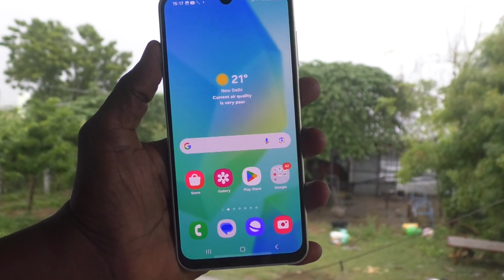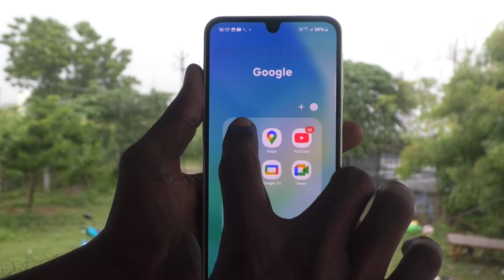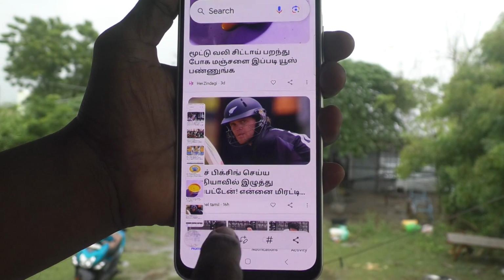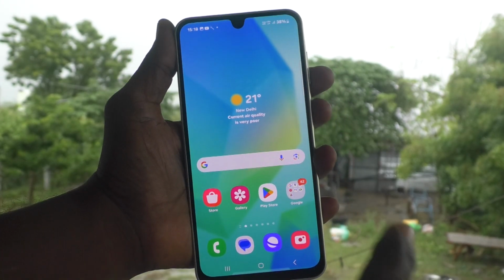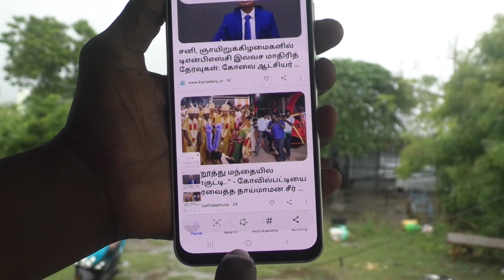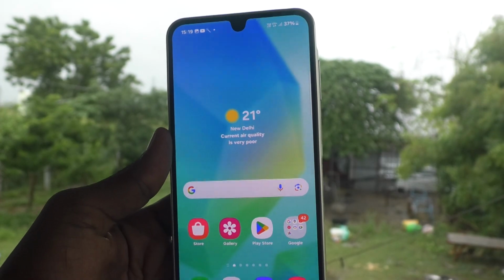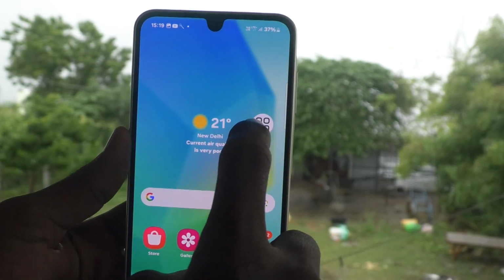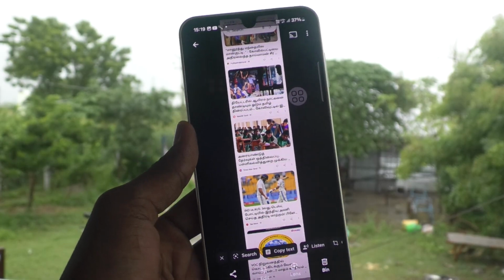How to take long screenshot in Samsung Galaxy A16 5G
Samsung Galaxy A16 5G long screenshot settings: Learn here how to take long screenshot in Samsung Galaxy A16 5G smartphone

About Samsung Galaxy A16 5G Smartphone:
The Samsung Galaxy A16 has the following specifications:
Camera: 50 MP (Autofocus).
Battery: 5000 mAh.
Other features: IP54 dust and splash resistant